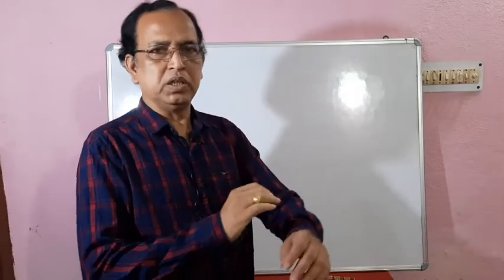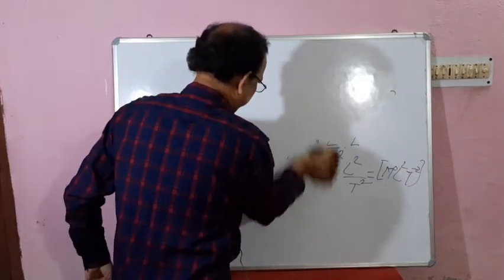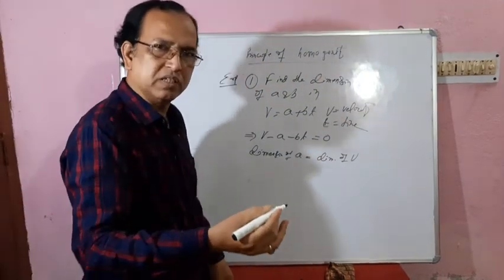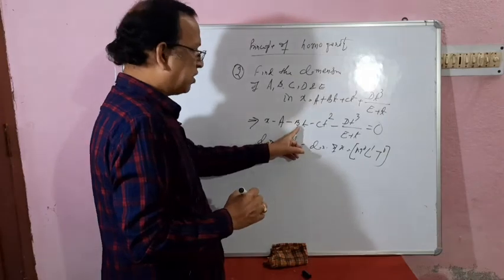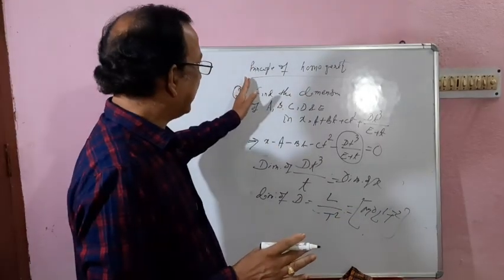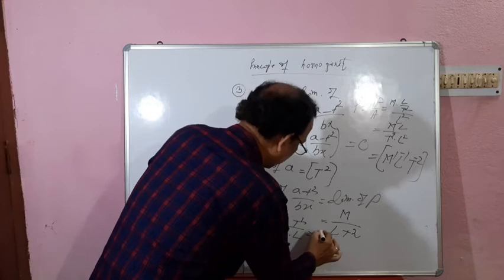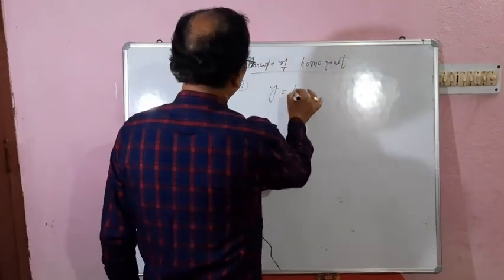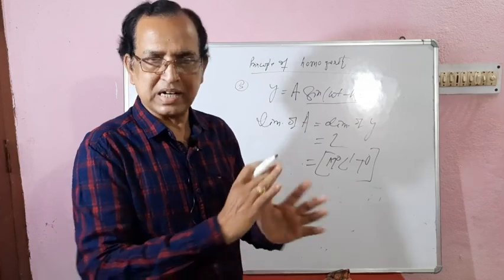CHSE/CBSE Class 11th ,dimensional analysis ,principle of homogeneity